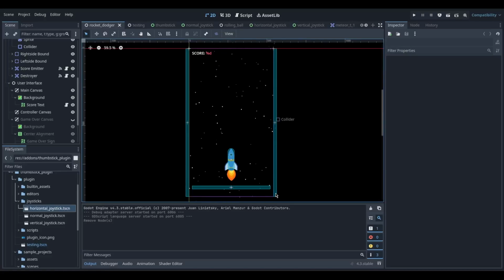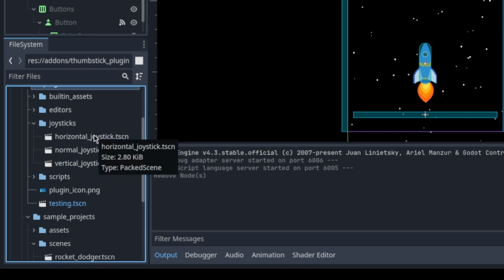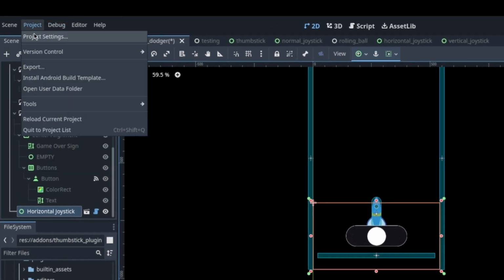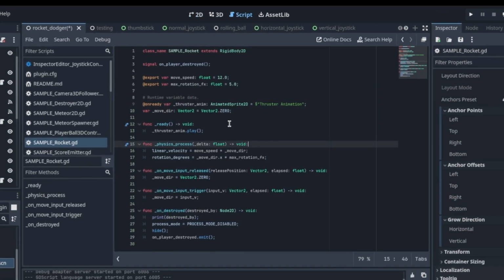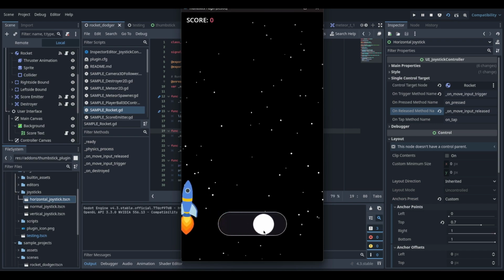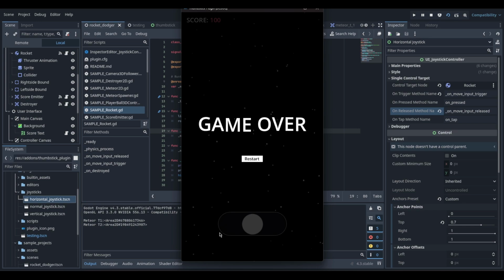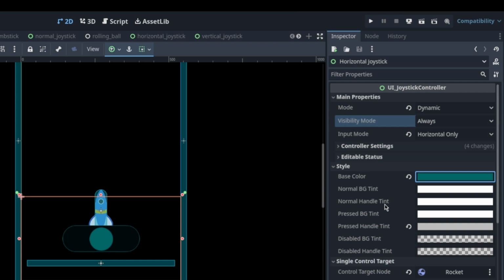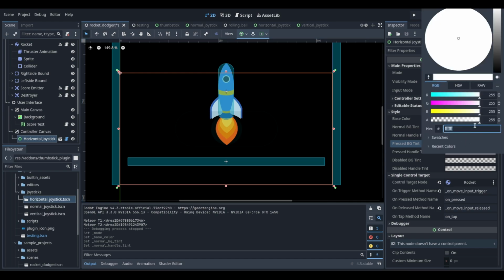Need a Quick Joystick Setup in Godot? (Thumbstick Plugin, Godot Asset Library)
A Single Scripted and (yet) most convenient Mobile Screen Controller setup element and connector. This plugin included presets and detailed debug information mainly used for easy setup validation.

PS. My First Time I Recorded with no Script at all.

~~~ Credits ~~~
Video Editor - Yudi Yusanto